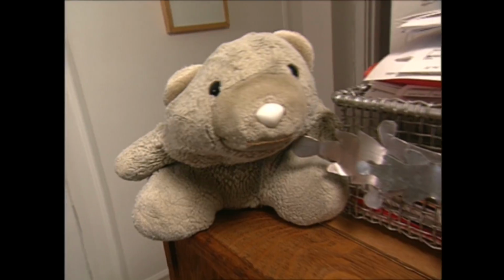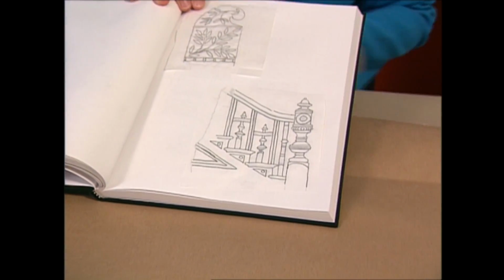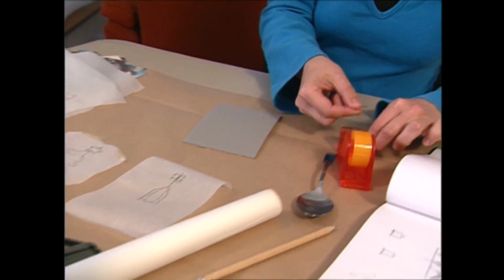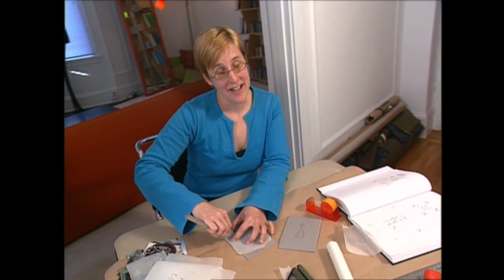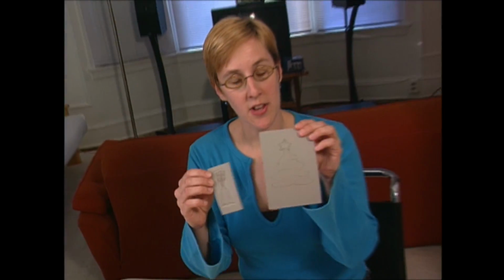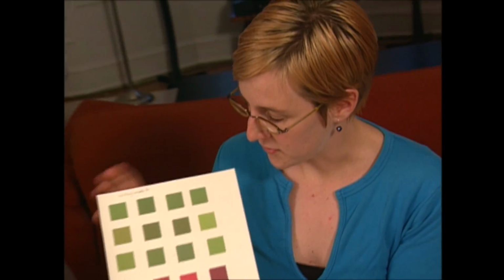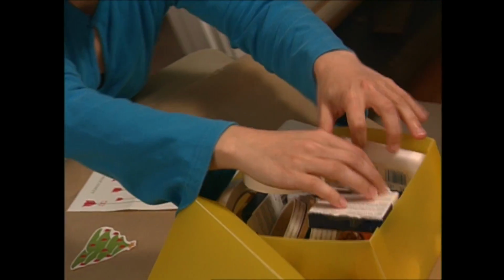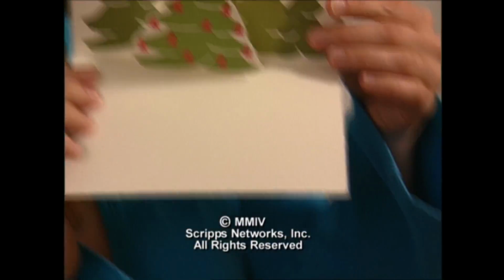DIY Pop-Up Christmas Card - HGTV Handmade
No need to buy Christmas cards when you can make your own! Today we're learning how to make this cute pop-up card of a forest scene!